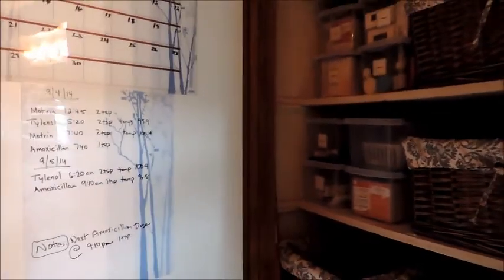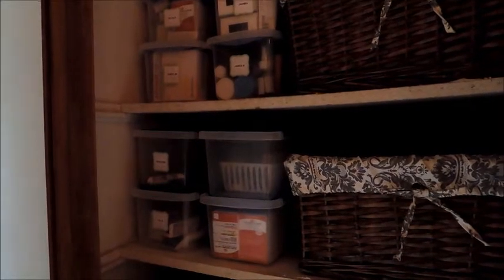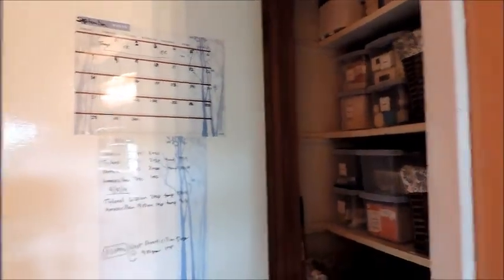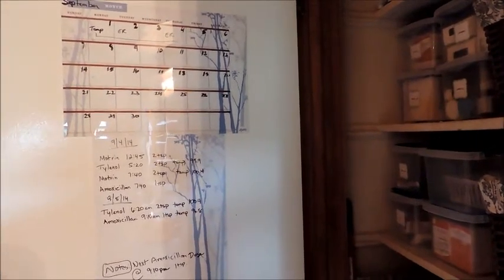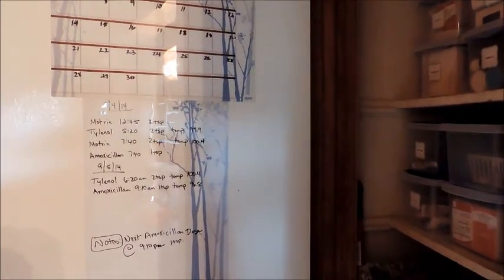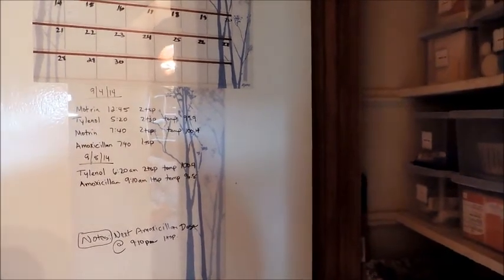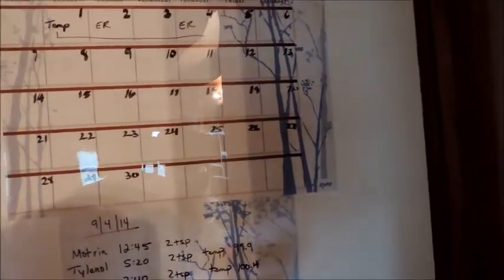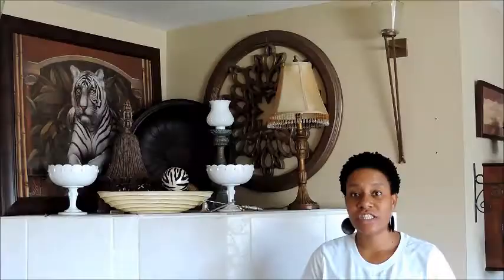How To Keep Track of Dispensing Your Child's Medication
Keeping track of dispensing medication to our children can be frustrating in a crisis or under stress.  Watch how I keep track of giving my kids medicine and stay sane.  Also check out my blog post on how I organize our family medication & nebulizer machines